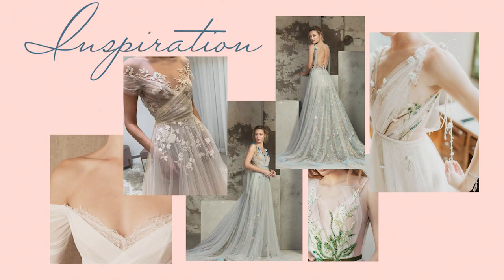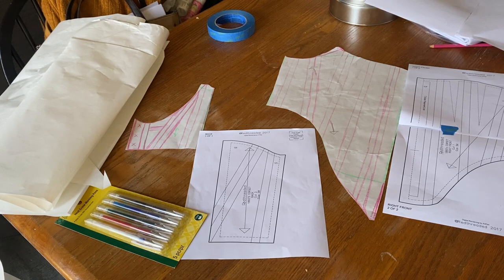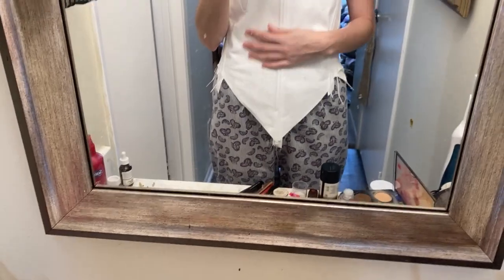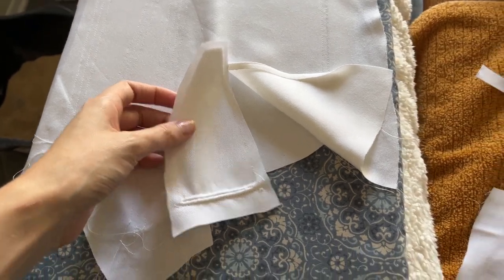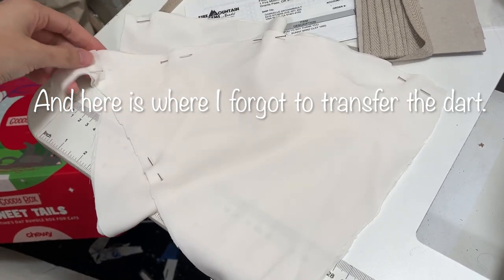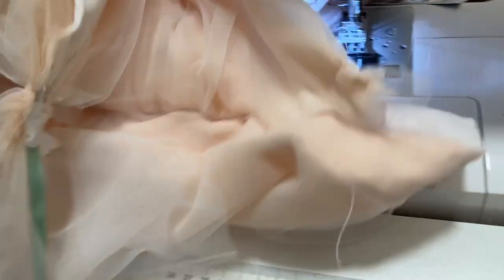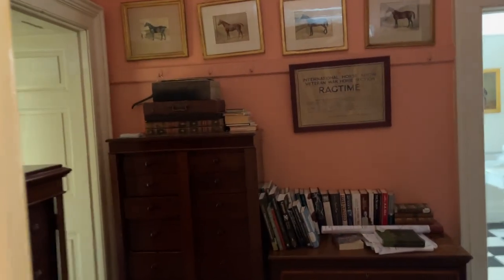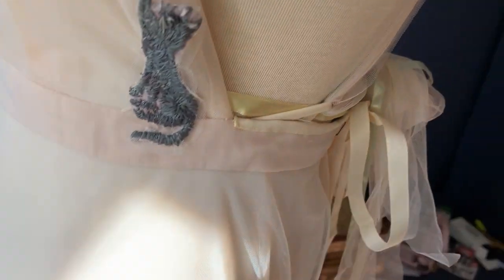DIY Wedding Dress - Making my own dress for Under $500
Hello My Historical Fashion Friends!

I am back, with the very long wedding dress video!

Hope you all enjoy this. It was hard to make a straightforward tutorial because it was mostly draping but I hope it helps a little for anyone looking to make their own dress.

I got my fabric at Joann Fabrics. I think the floral fabric can still be found on ebay if it isn't there anymore.